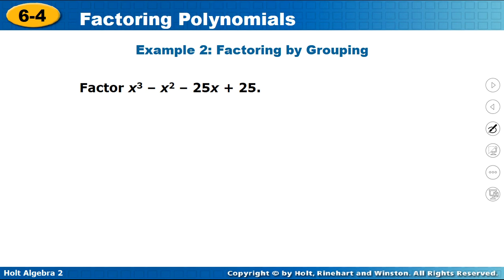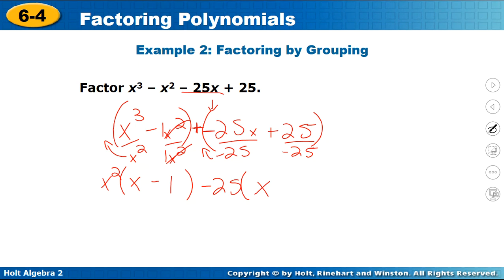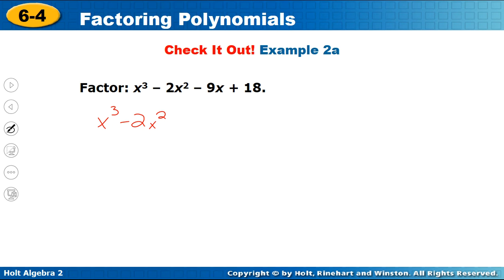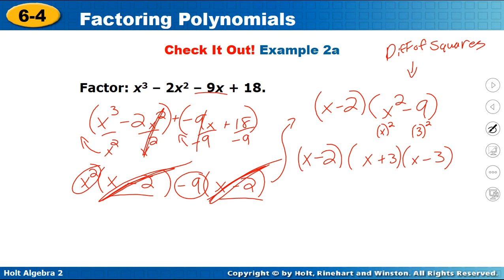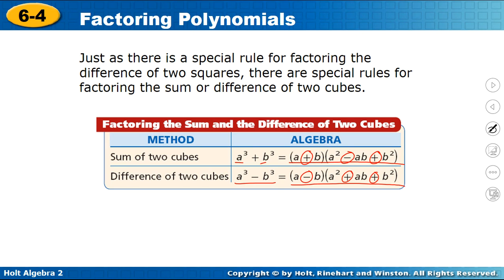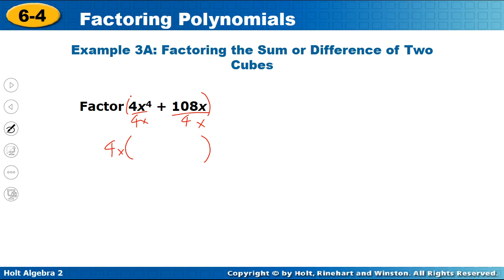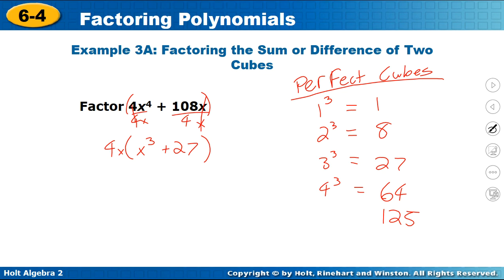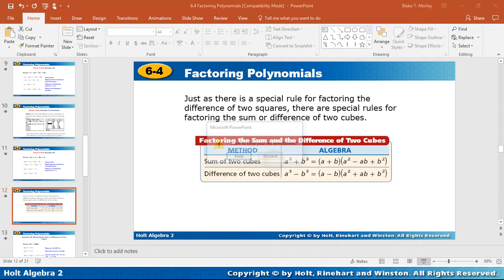6.4 Factoring Polynomials (Factor by Grouping & Sum and Difference of Two Cubes)